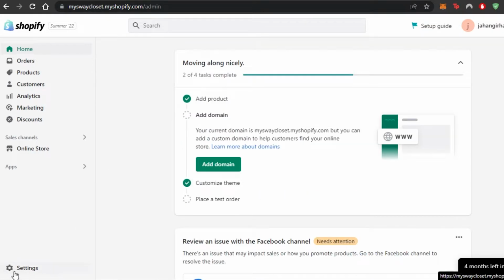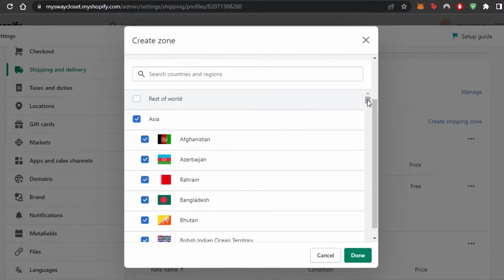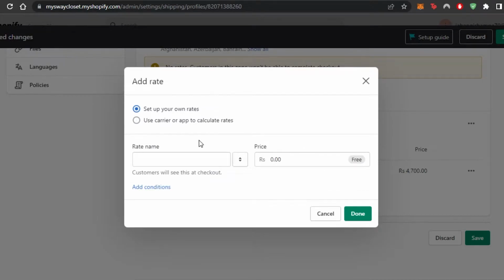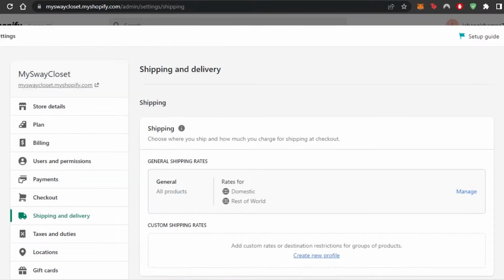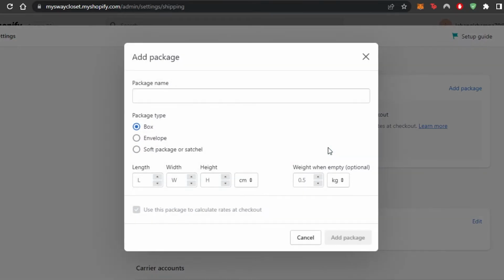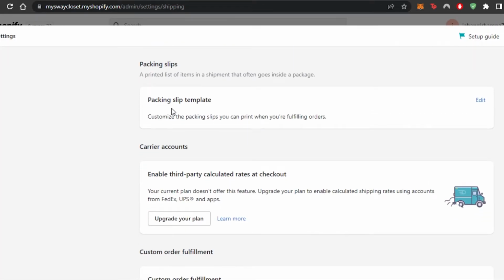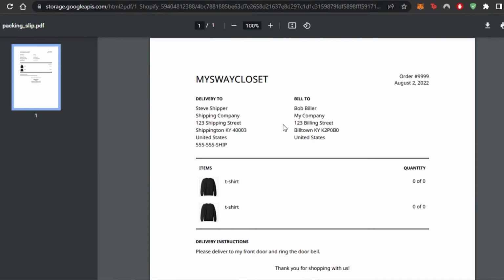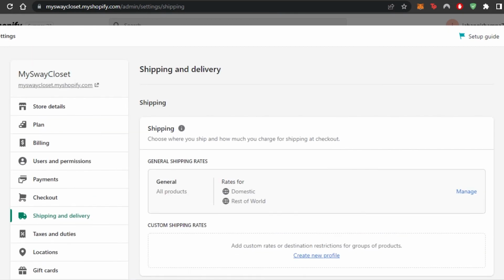How To Set Up Shipping On Shopify 2026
In this video I show you How To Set Up Shipping On Shopify. It is really easy to do and learn to do it in just a few minutes by following this super helpful tutorial to get a better understanding of everything.